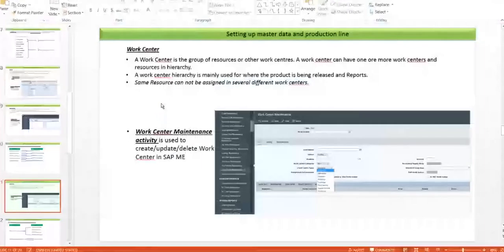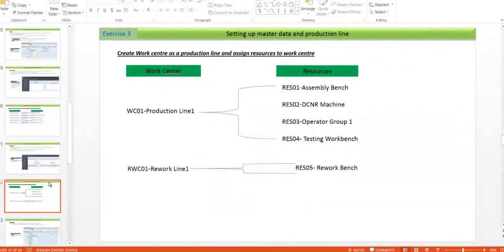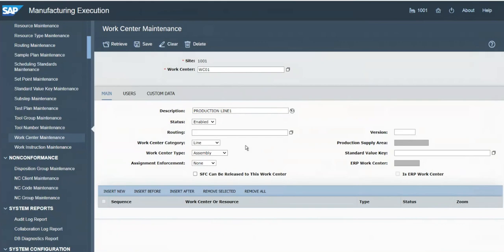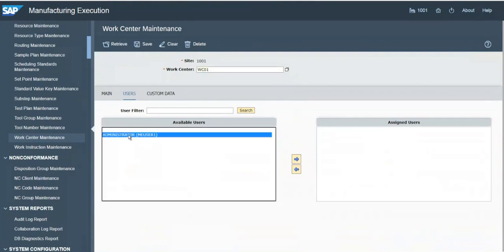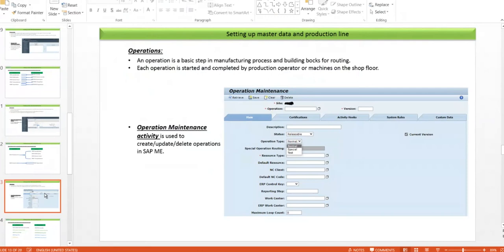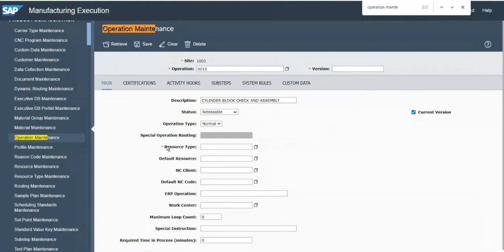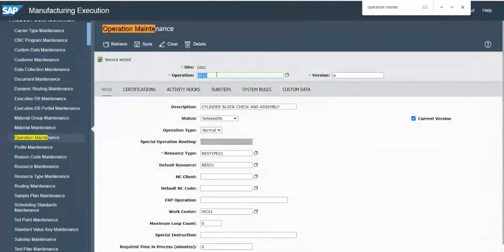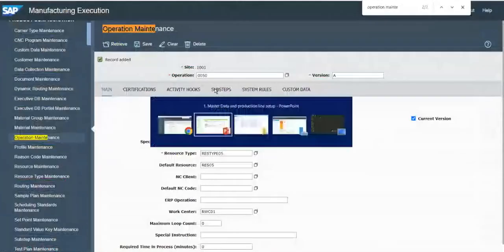Day 4 SAP ME-Work Center and Operation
This Video will help you to understand Work Center and Operation Master Data in SAP ME